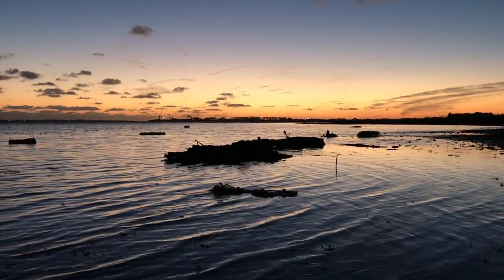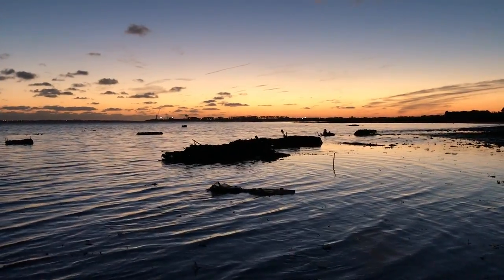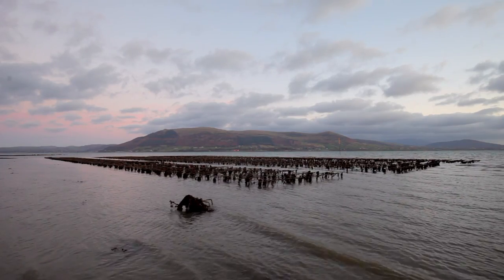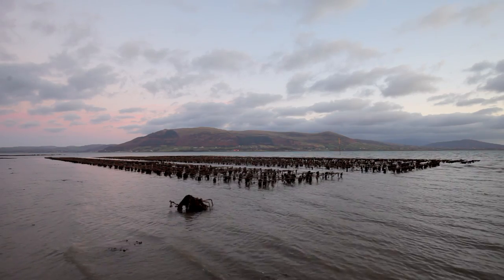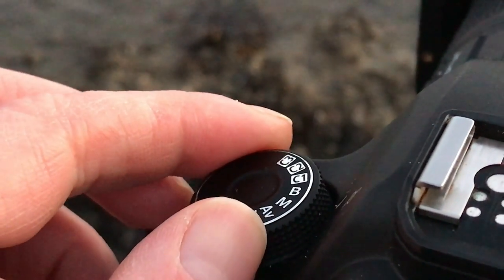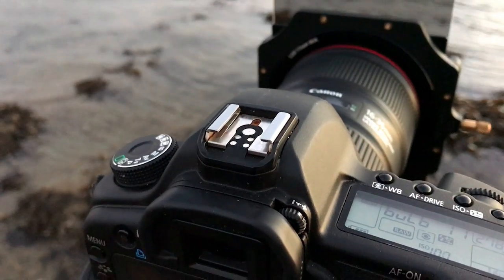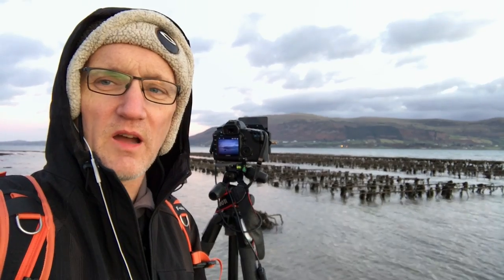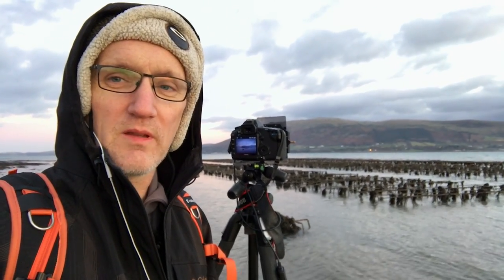Landscape Photography - Long exposure photography at Carlingford Lough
Irish Landscape photography vLog, with Landscape photographer Peter McCabe. In this edition of In the Field, I make an early morning trek to the shores of the beautiful Carlingford lough, on Irelands East Coast. Nestled between the Cooley Hills and Mourne mountains, it is a place of beauty.

Gear Talk
Canon 5DMK11
Canon 16-35F4l
Lee Graduated Filters
Lee Little Stopper
Manfrotto Tripod

Video Footage - iPhone 7+